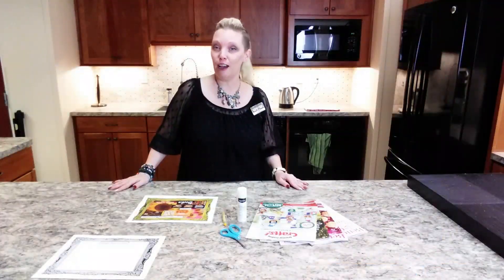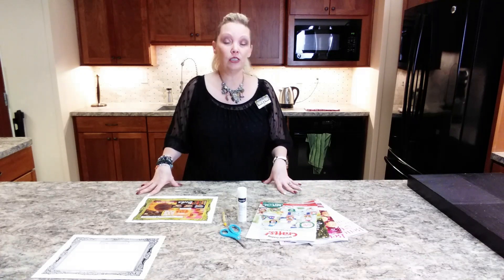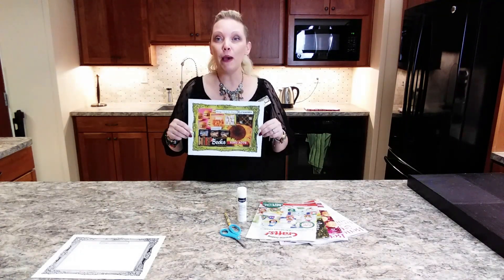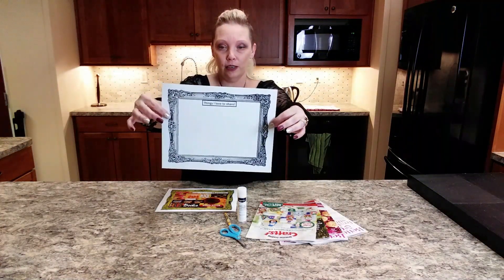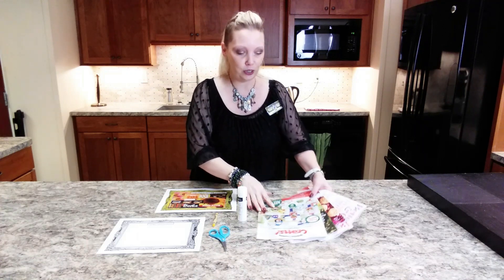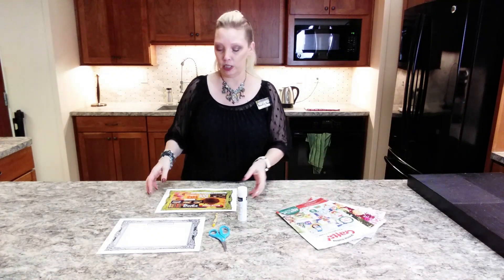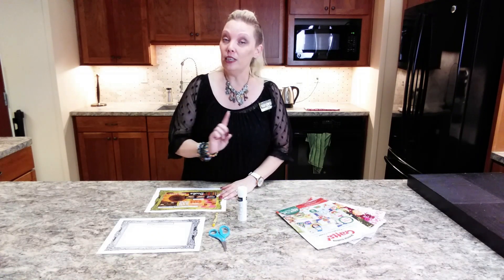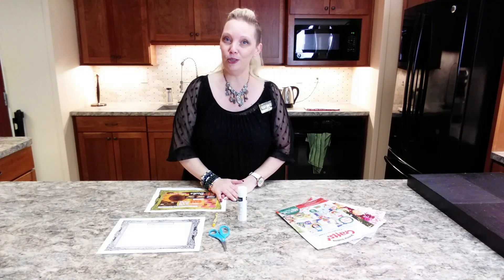Curbside Crafting: Sharing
Miss Kami shows us how to create a collage about things we love to share! Need magazines? Make sure you ask when you pick up supplies and we'll have some for you.